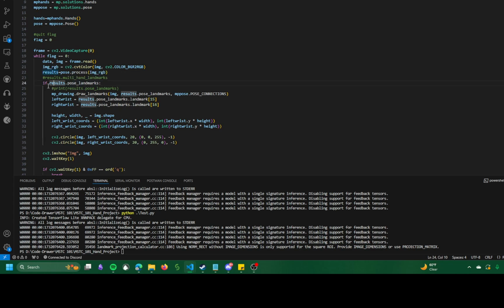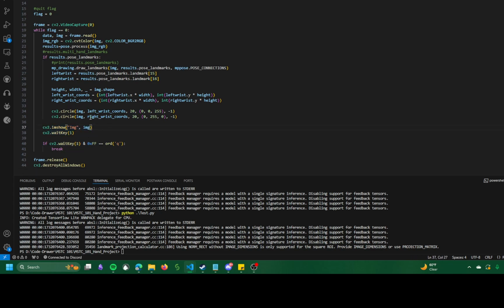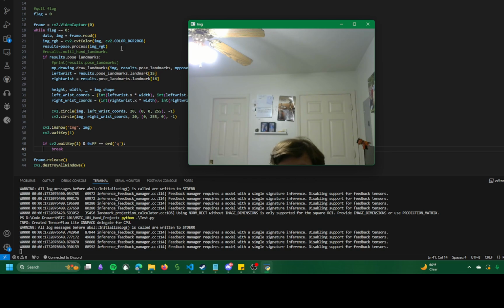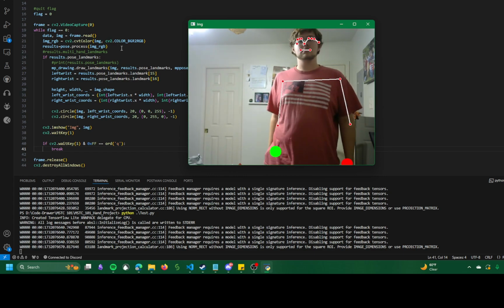MSTC Week 13